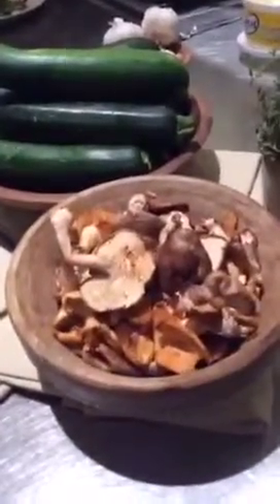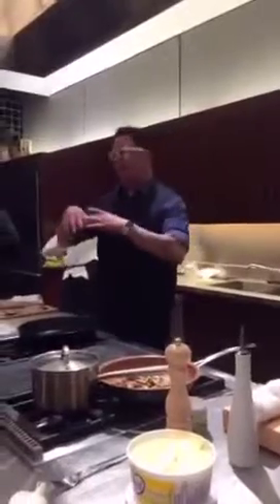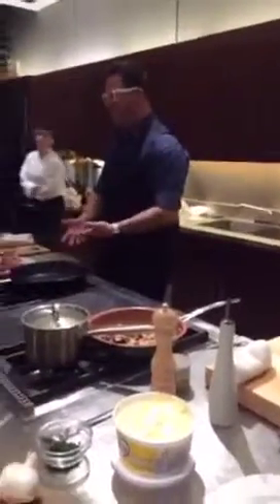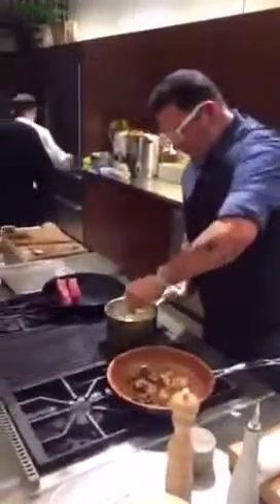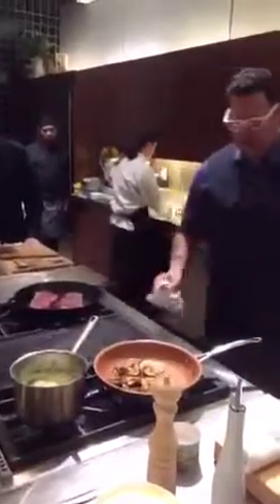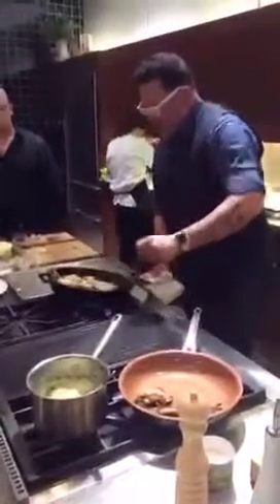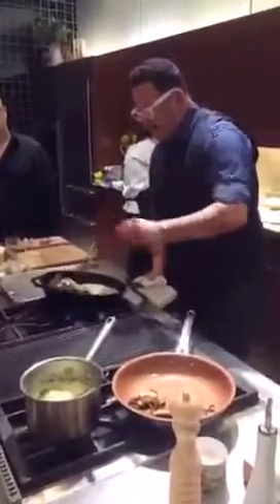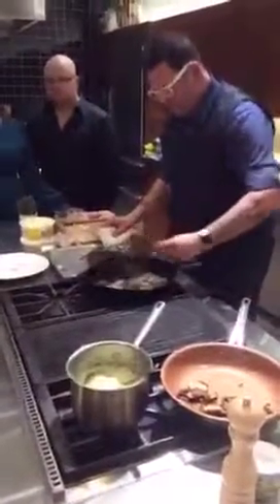Chef Graham Elliot Part 3 @BecelCA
Taken March 1, 2016 at the @BecelCA BecelBlendBar ad Event